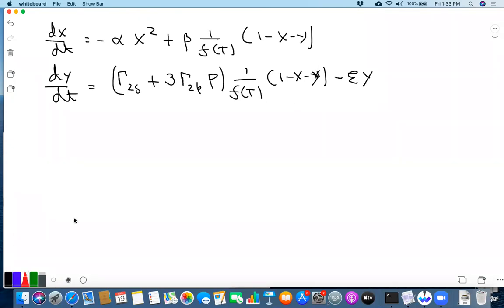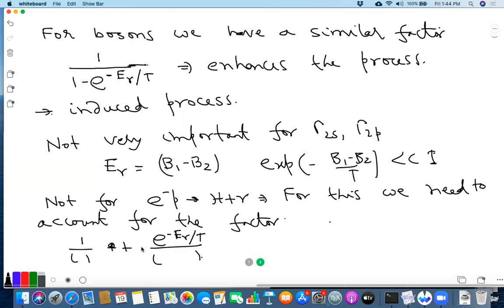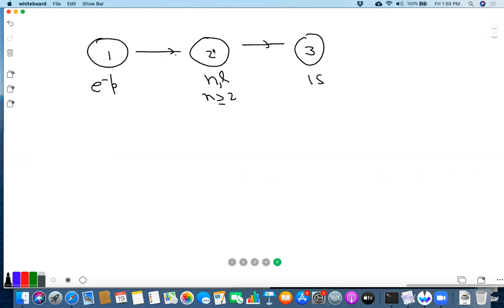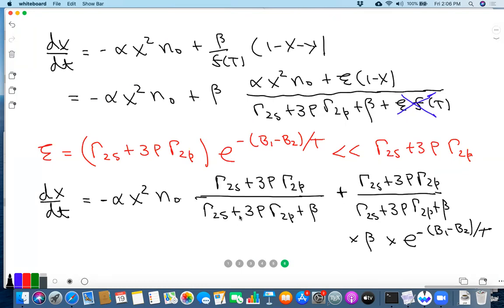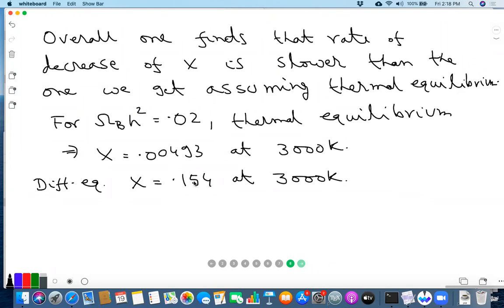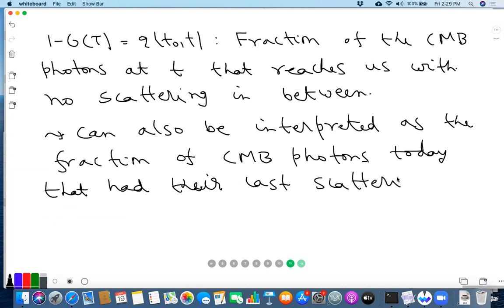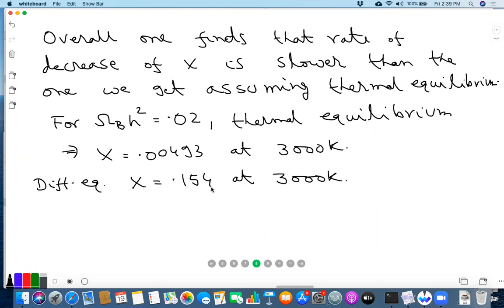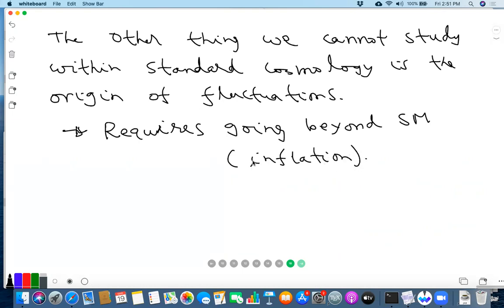Cosmology: Lecture 21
Last scattering surface